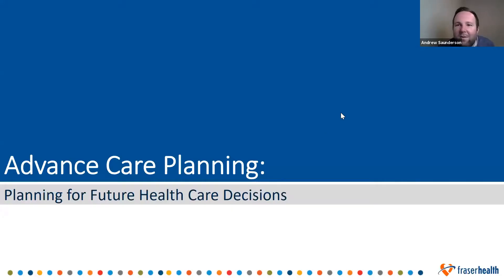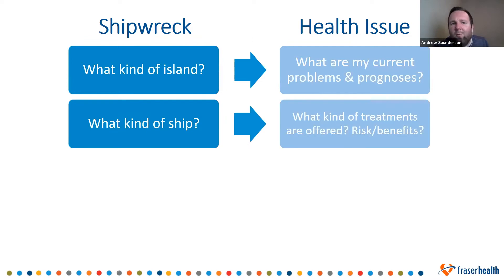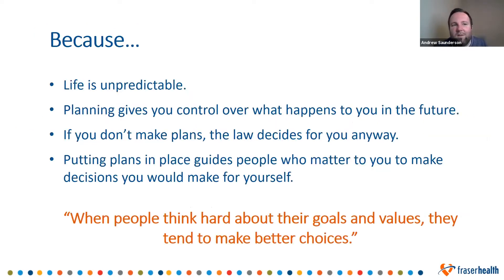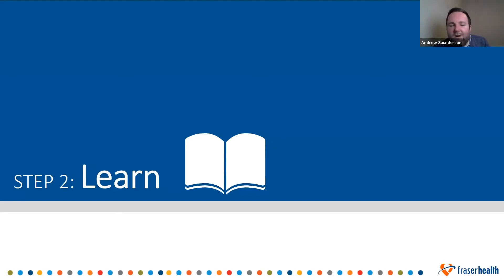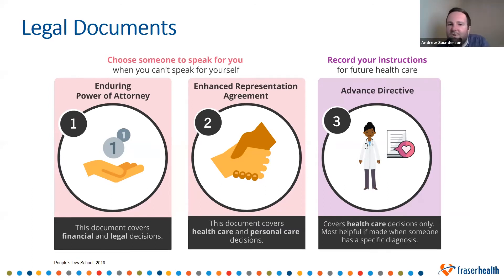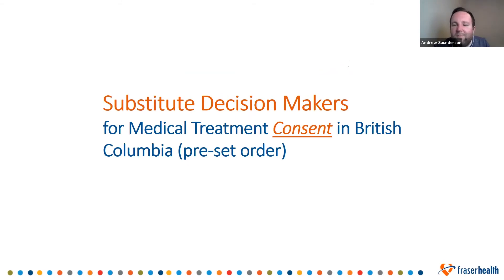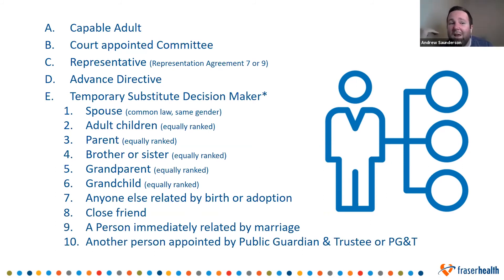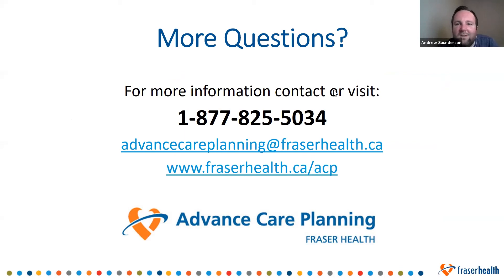Advanced Care Planning I & II Presented By Andrew Saunderson